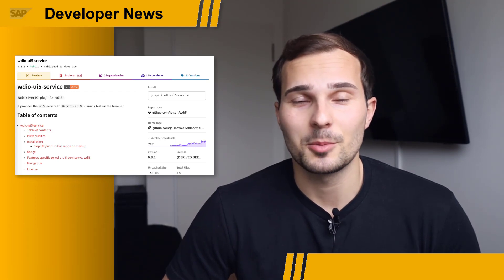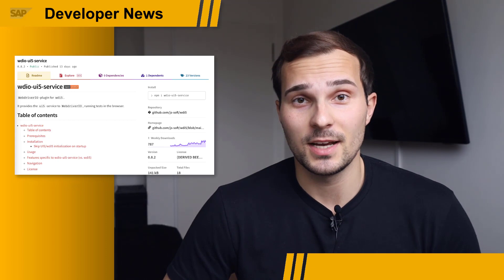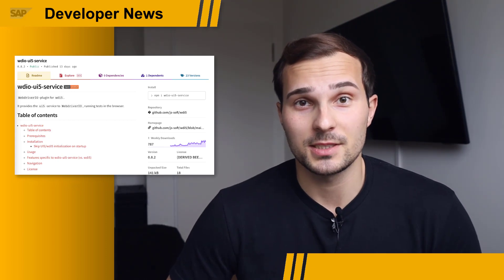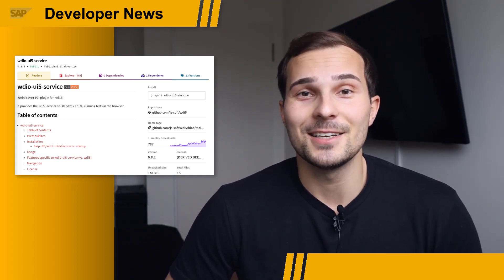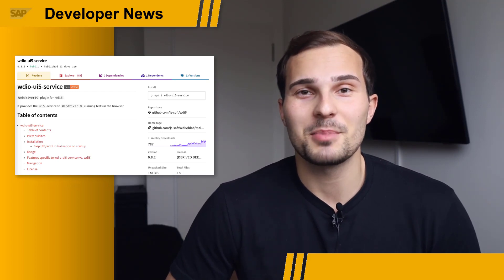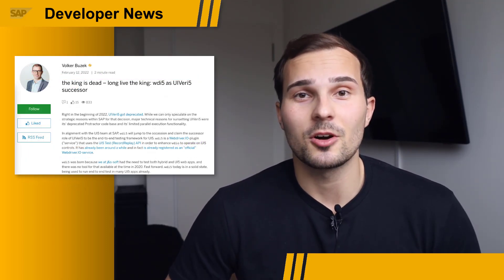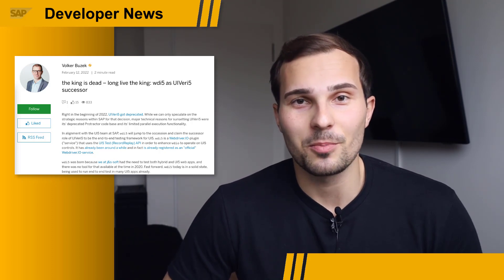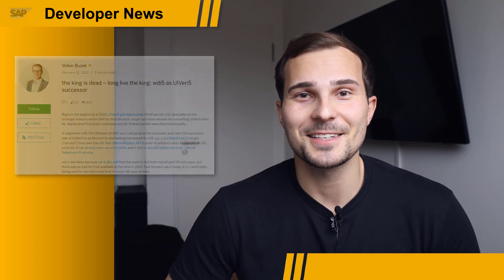SAPUI5 Wdi5, SAP CAI Feb 2022, Community Code Challenge, SAP Cloud SDK 2.0 | SAP Developer News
0:00 Intro
0:10 SAPUI5 Wdi5
The king is dead – Long live the king: wdi5 as UIVeri5 successor (Blog Post)
0:40 SAP Conversational AI February 2022 update
SAP Conversational AI in the SAP Community (SAP Community Topic Page)
2:09 SAP Community Code Challenge Feb 2022: (SAP Community Discussion)
SAP Community Code Challenge (Blog Post)
3:12 SAP Cloud SDK 2.0 release overview
We proudly present version 2.0 of the SAP Cloud SDK (Blog Post)
4:13 SAPUI5 key user capabilities customer engagement Initiative
Join this Customer Engagement Initiative to Shape SAPUI5 Key User Capabilities (Blog Post)
4:53 SAP Data Intelligence - What’s new in the 2113 release: (Blog Post)